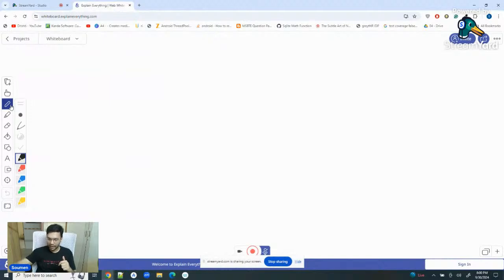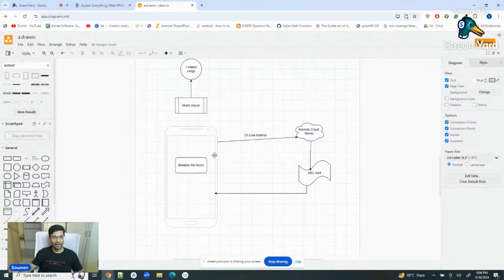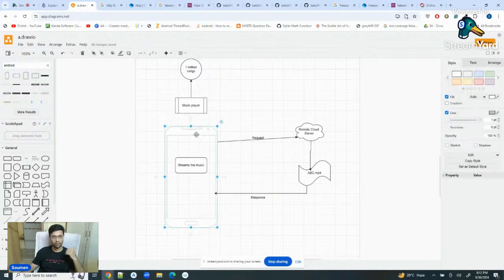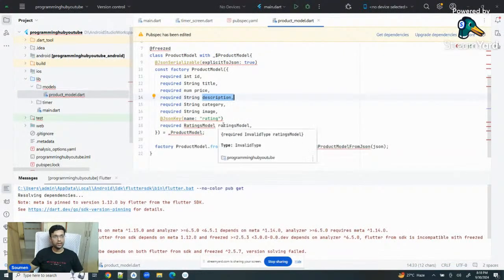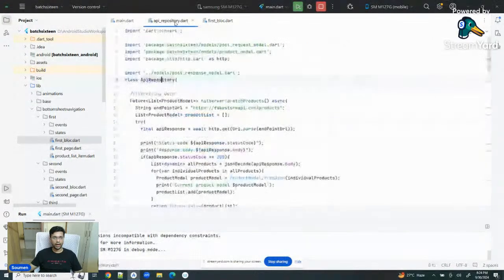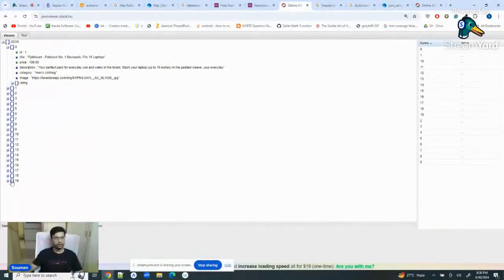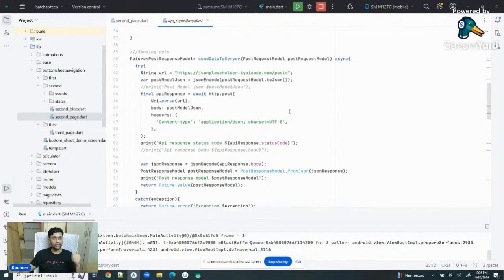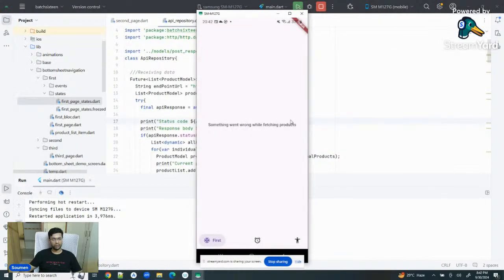🔴 LIVE: Flutter Web API Workshop: From Basics to Beyond